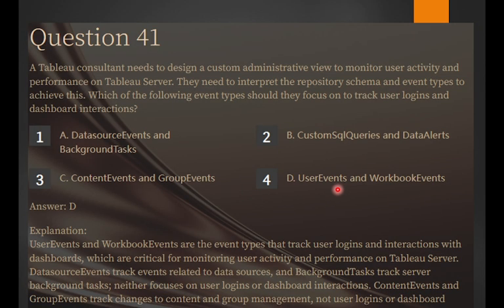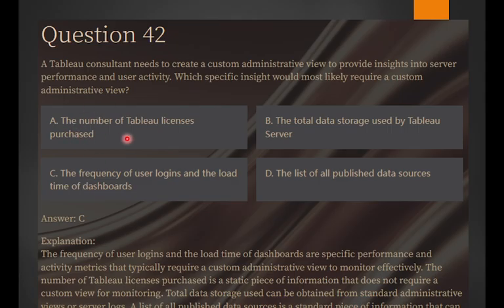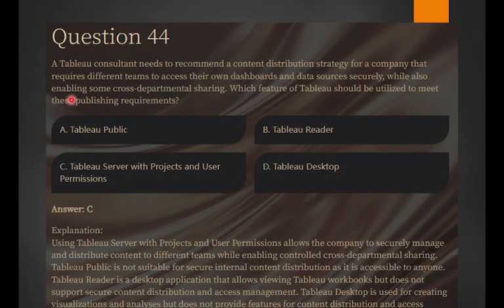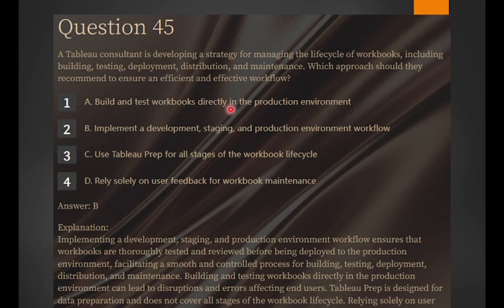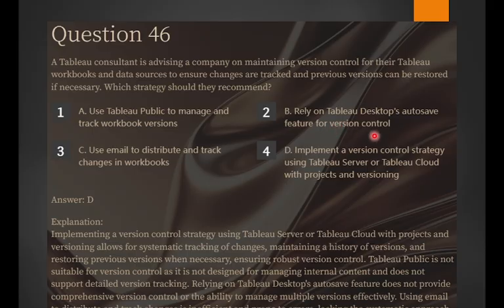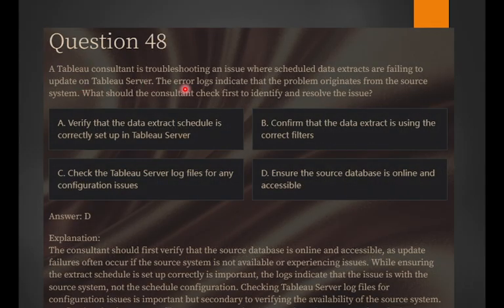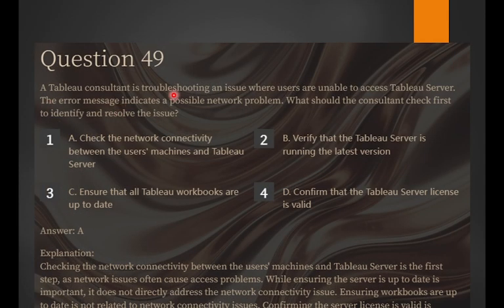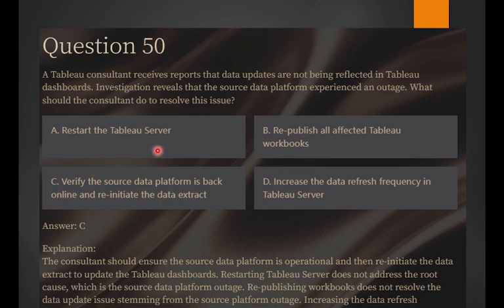Tableau Consultant Certification – Real Exam Questions & Answers Part -5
Hi all, in every video of this series you will get 10 questions with detailed explanation.